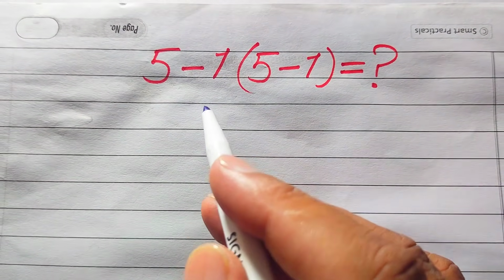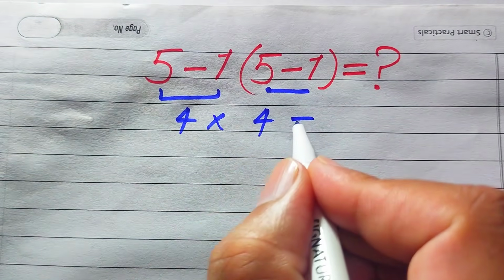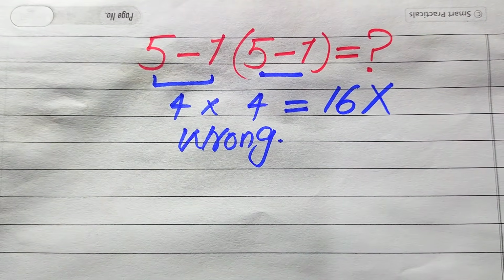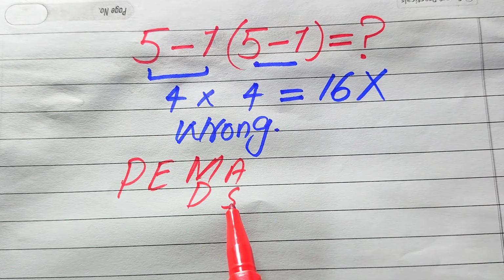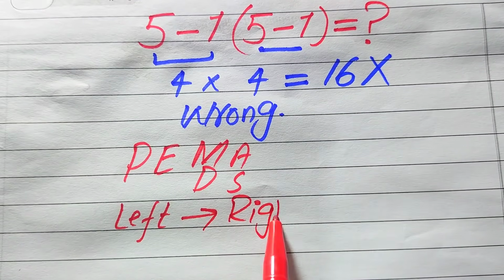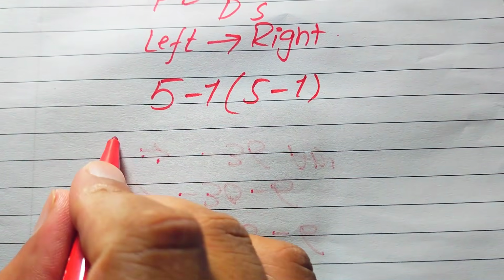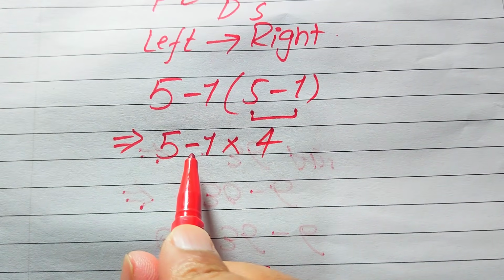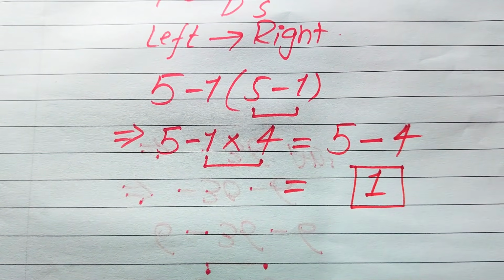Only Genius Can Solve this Math Algebra problem | Can You One of them?